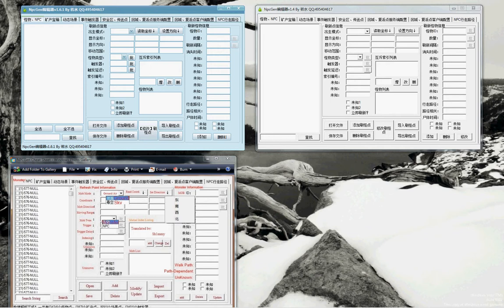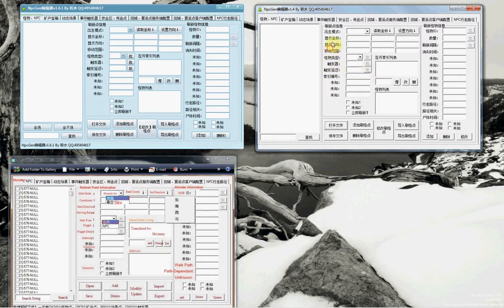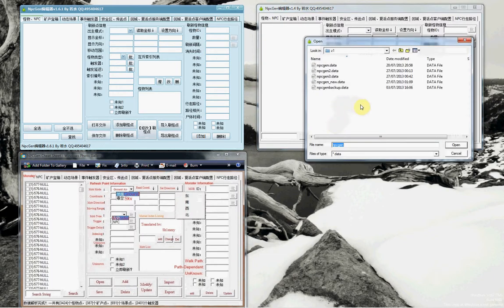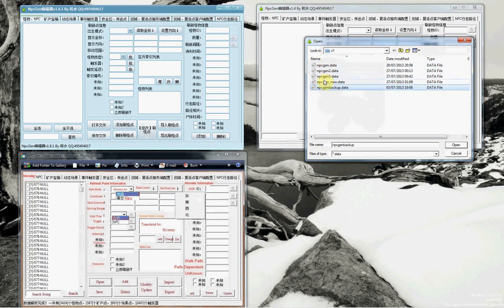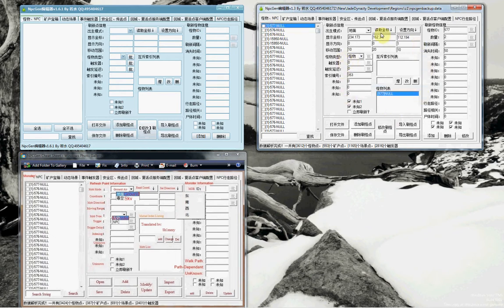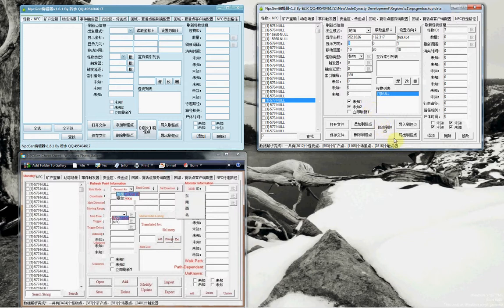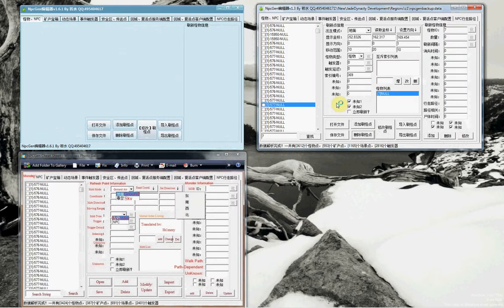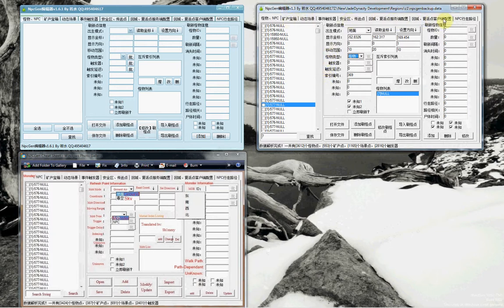[Novice] GMLucifer Tutorial - NPCGen.data editor basics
In this tutorial you will learn the basics of adding or removing new NPCs or Monsters, or how to edit new ones.